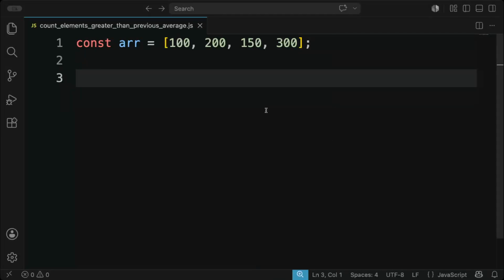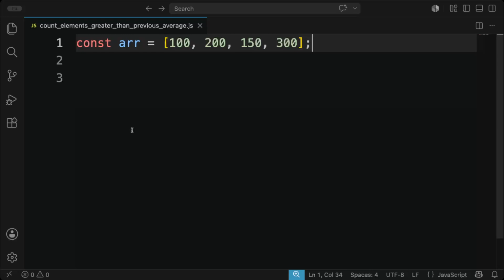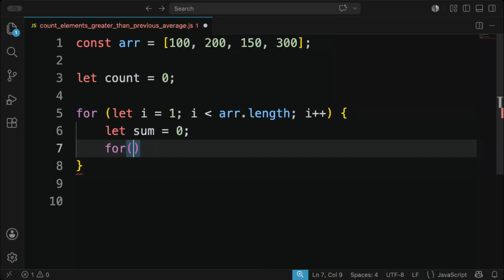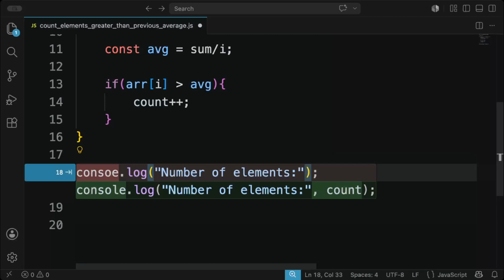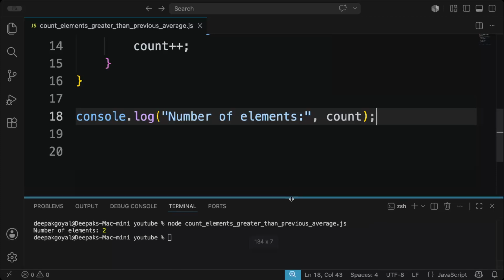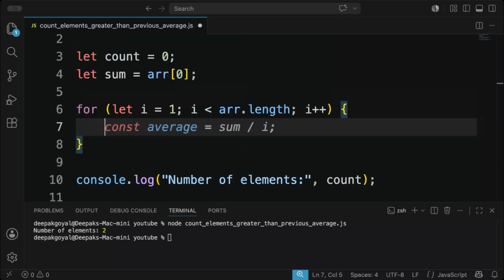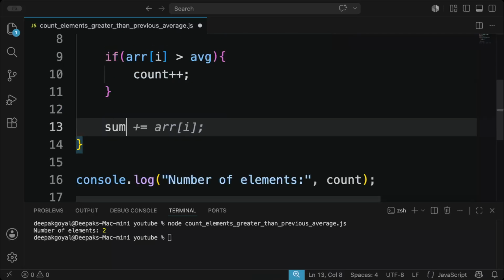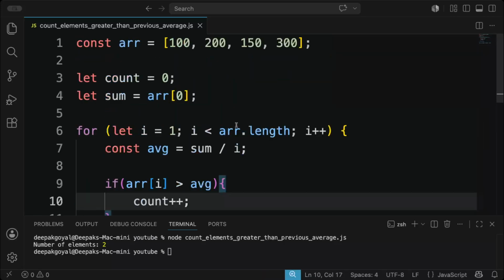Count Elements Greater Than Previous Average | Step-by-Step Optimization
In this video, we solve the “Count Elements Greater Than Previous Average” problem step by step.

We start with the naive O(n²) approach, identify the repeated computation, and then optimize it using a running sum to achieve an O(n) solution.

This video focuses on understanding the thought process behind optimization — not just writing the final code.